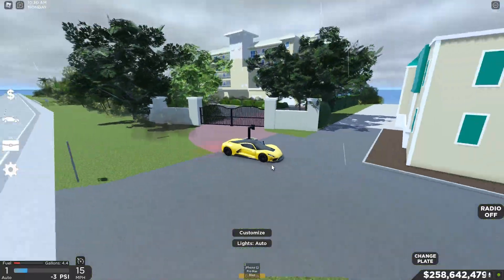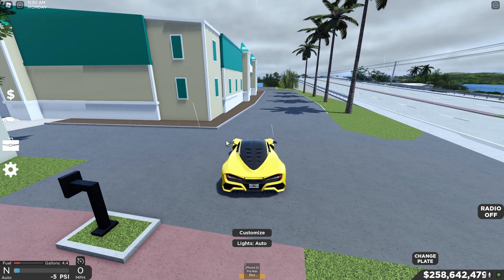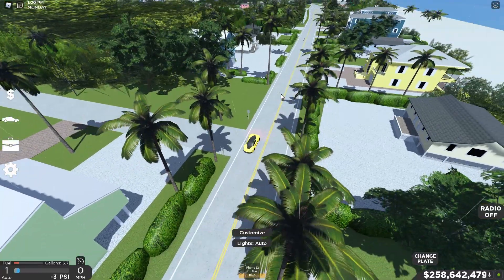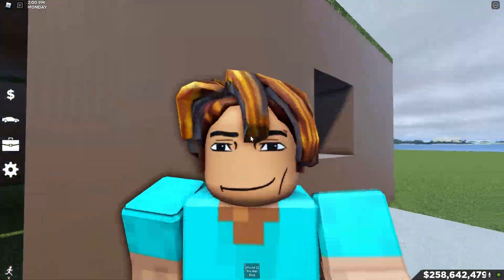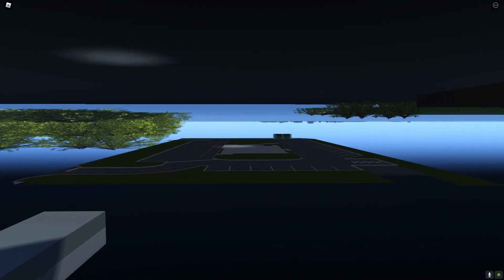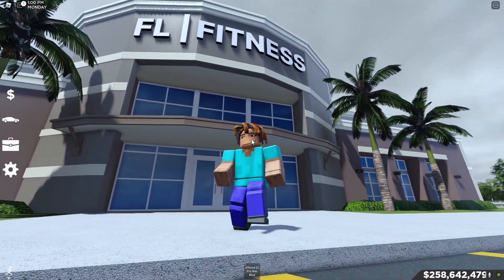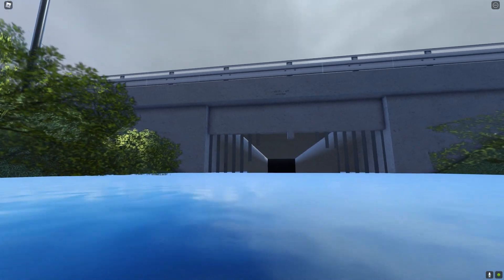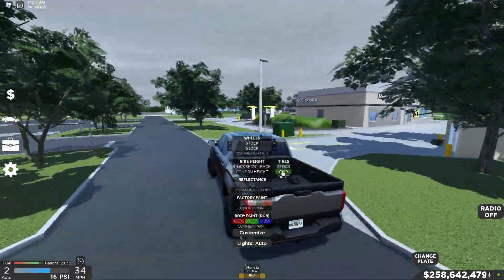INSANE SECRETS In SOUTHWEST FLORIDA! (Roblox)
In this video we will check out Southwest Florida's BEST Secrets!